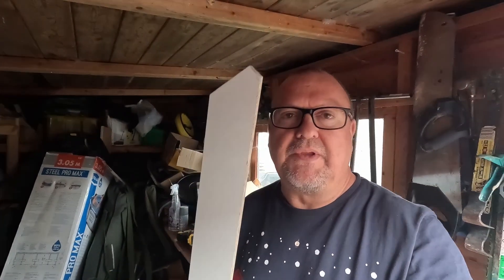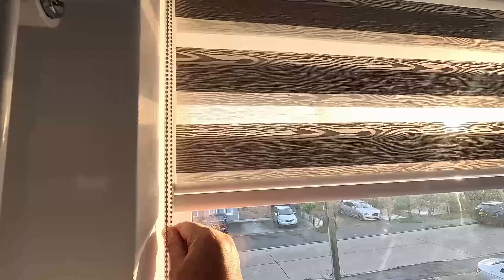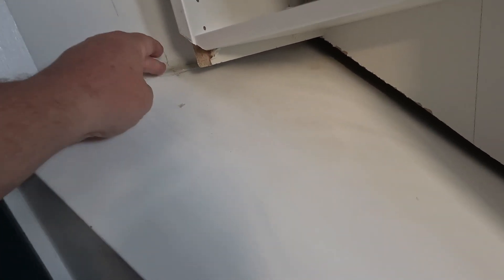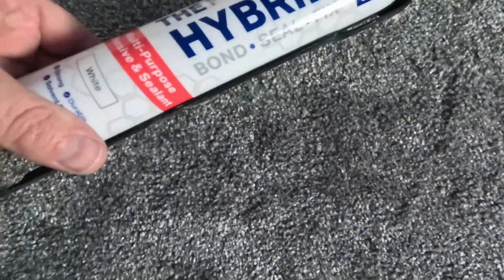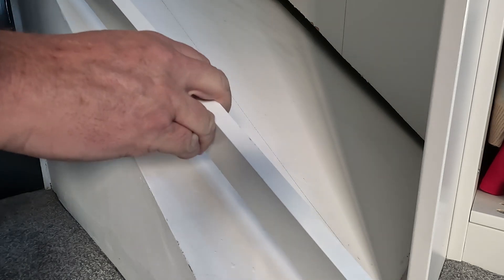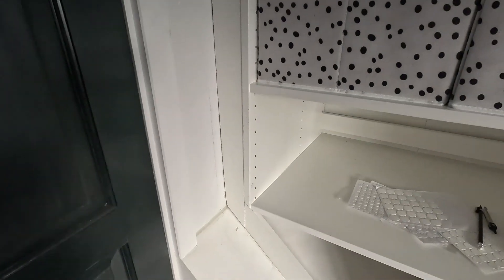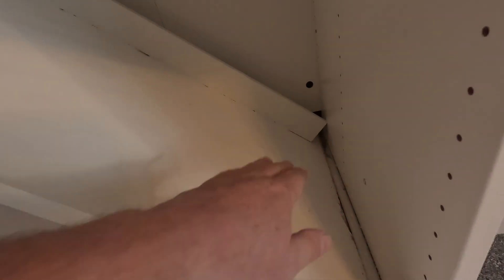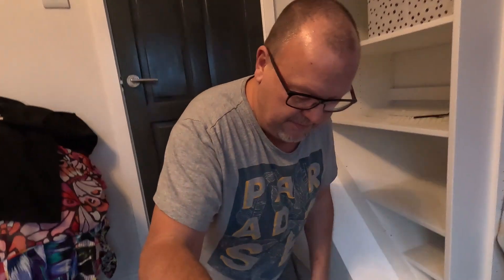Part 8 - DIY Bedroom Decorating Makeover - IKEA PAX WARDROBES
I've fitted the IKEA PAX WARDROBES !

Time to go do something more interesting than decorating I think!

John.

You'll receive notifications when I upload a new video.

Trend 7 inch Digital Angle Finder Ruler
Fugi Professional Tilers Kit 11 Pieces, Grouting, Silicone Profiling